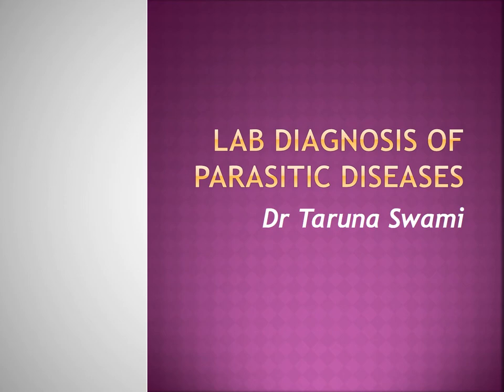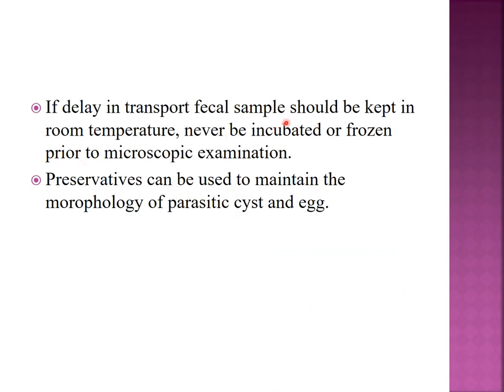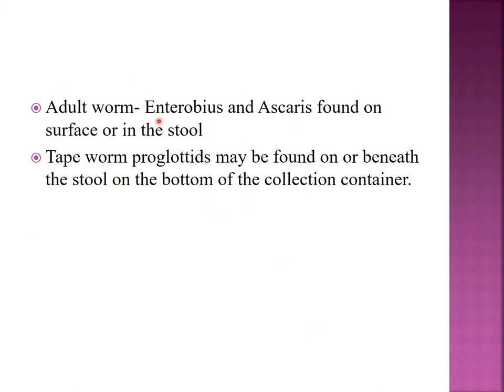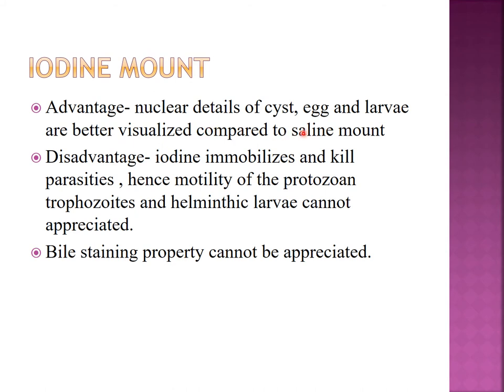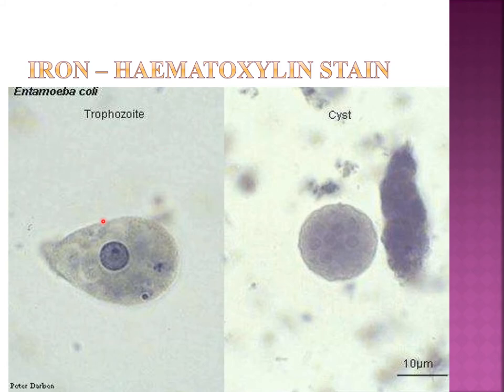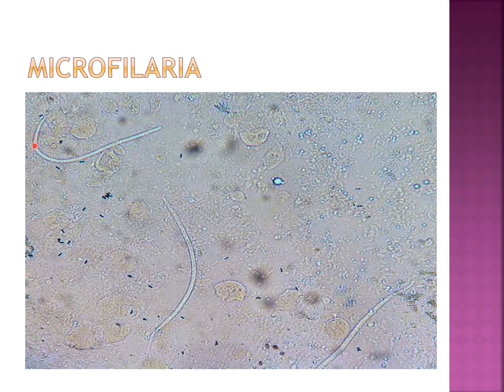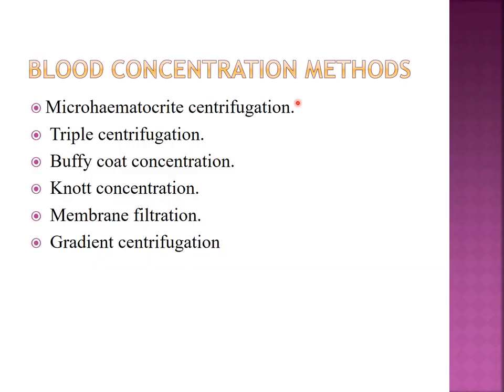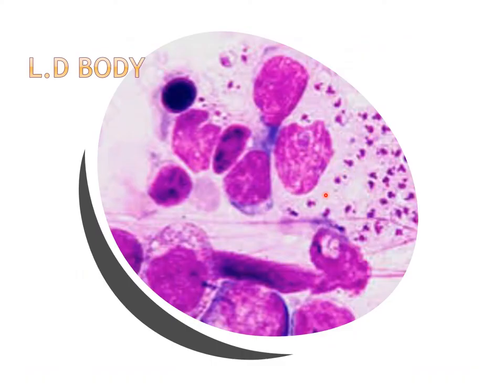lab diagnosis of parasitic disease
How to diagnose various parasitic diseases .
how stool examination is done
how PBF is examined
Gross and Microscopic picture of various Parasites.